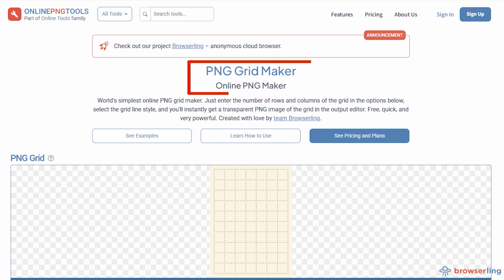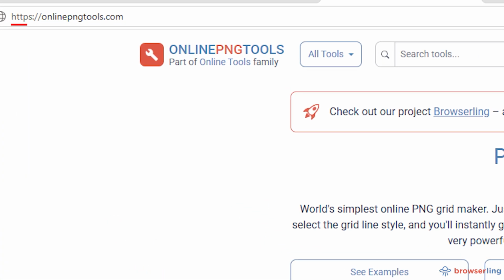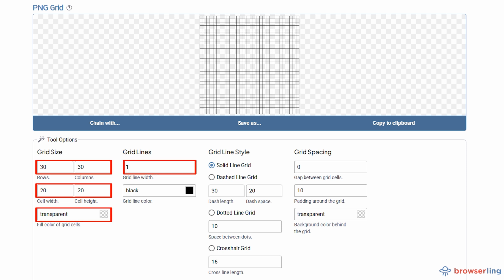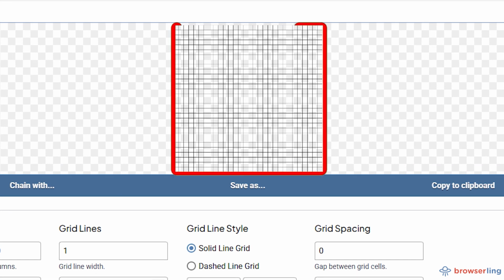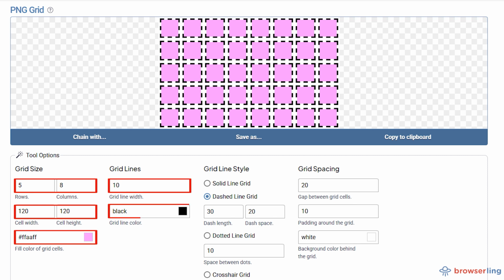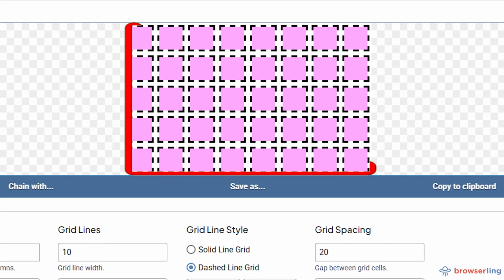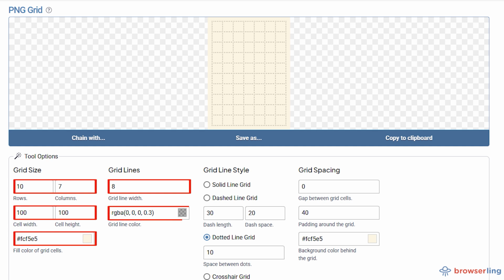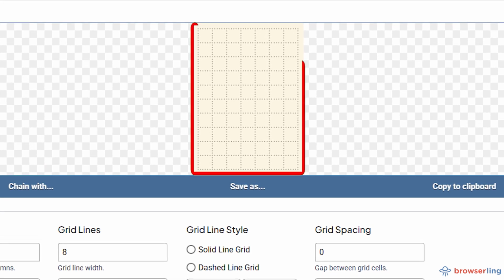Create Image Grids Easily | Online Tools Master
Create stunning image grids instantly with our PNG Grid Maker! 🖼️✨ Easily arrange PNG images into beautiful grid layouts for social media, presentations, portfolios, websites, and creative projects.

Whether you're a designer, content creator, photographer, or student, this tool helps you organize multiple PNG images into clean and professional-looking grids in just a few clicks.

✨ Key Features:
• Create PNG image grids instantly
• Arrange multiple images in custom layouts
• Maintain high image quality
• Simple and beginner-friendly interface
• No software installation required
• Perfect for social media and design projects

💡 Why Use a PNG Grid Maker?
PNG grids help you showcase multiple images in an organized and visually attractive format, making them ideal for Instagram posts, portfolios, mood boards, collages, and marketing content.

📌 Perfect for:
Designers, photographers, social media creators, marketers, students, bloggers, and digital artists.

🚀 Design beautiful PNG image grids quickly and easily with our online PNG Grid Maker tool!